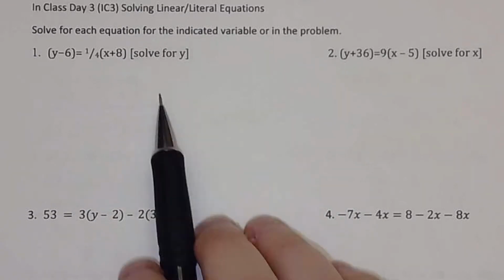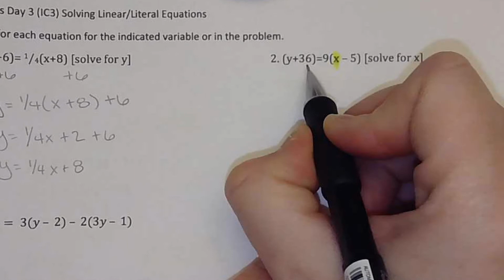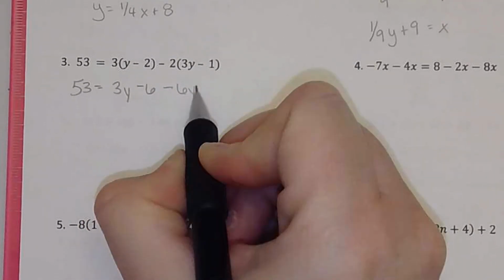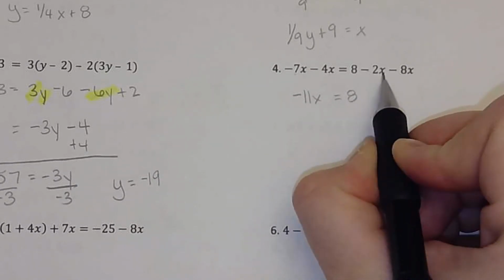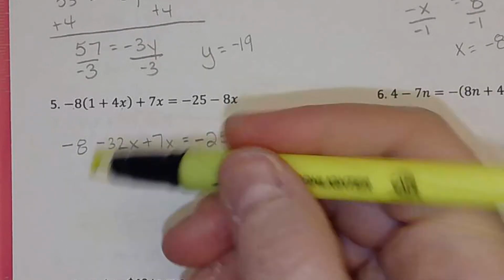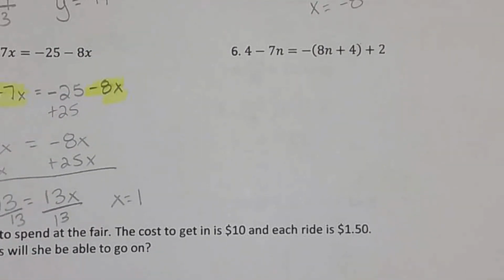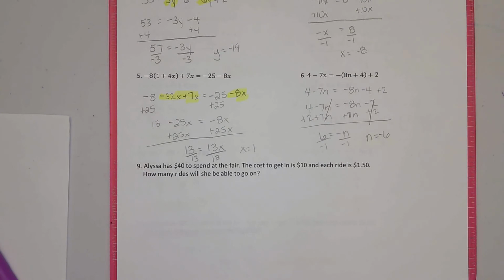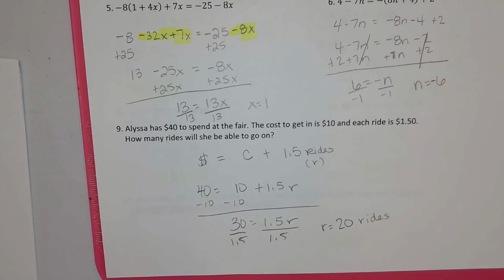Notes Day 3: Solving Linear Equations